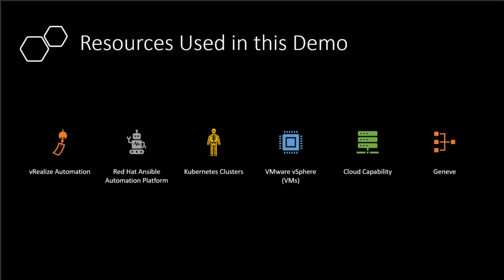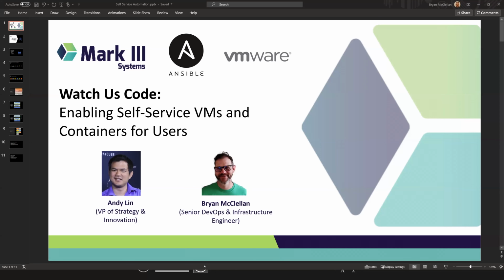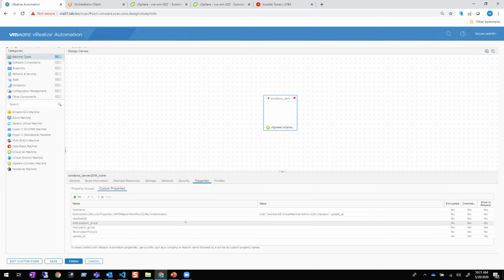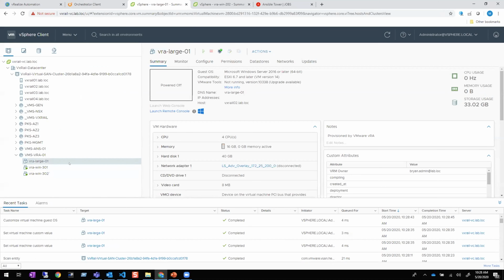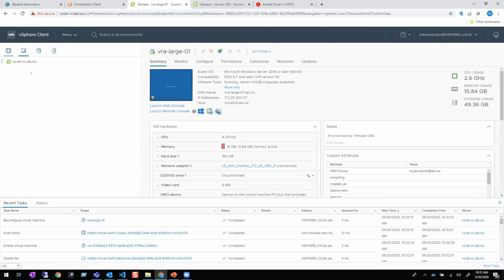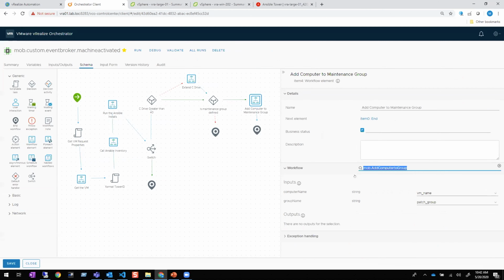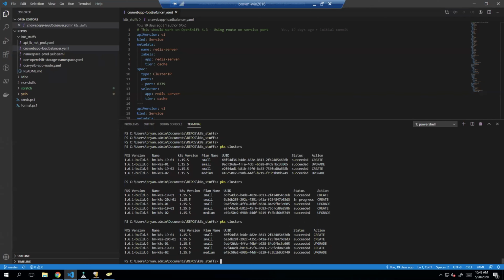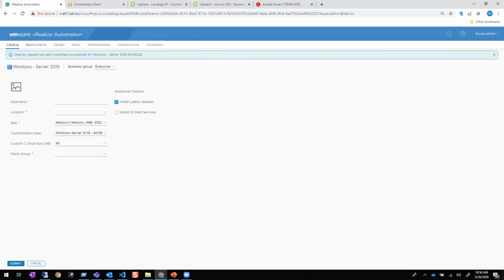Webinar: Enabling Self-Service VMs & Containers for users with Ansible & VMware vRealize Automation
Watch Us Code: Watch Bryan "BryanOps" McClellan, Senior DevOps and Infrastructure Engineer at Mark III, build and automate self-service VMs and containers using Ansible and VMware vRealize, all while sharing lessons learned and stories from working with organizations of all sizes around automation initiatives the past few years.